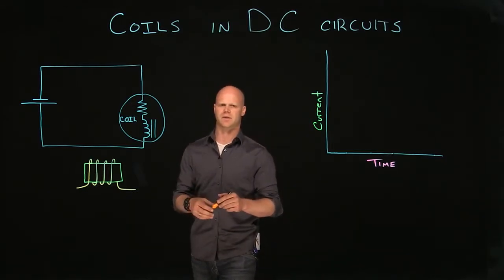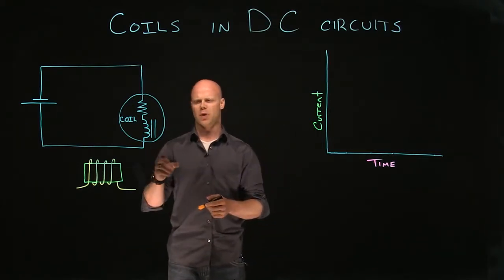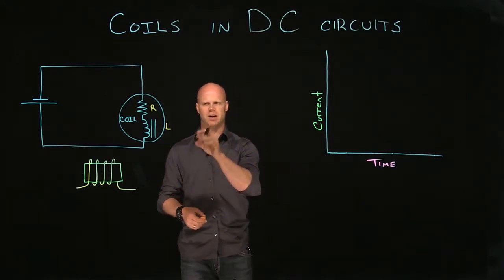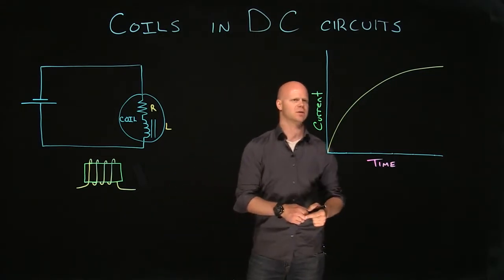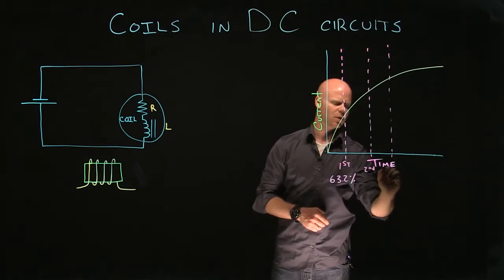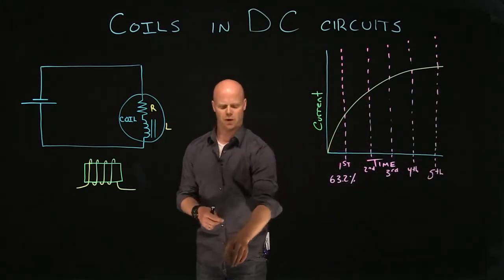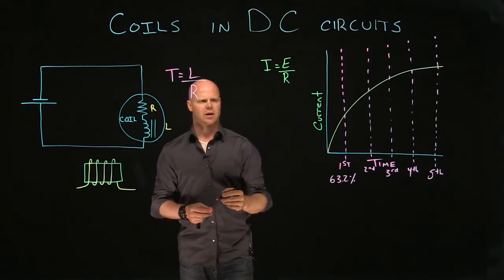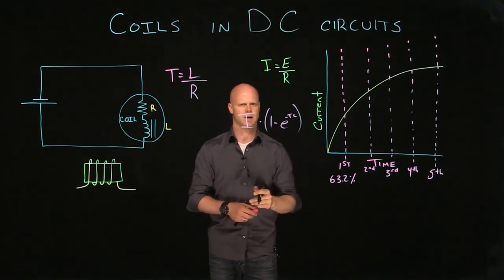Inductors in DC part 1 Jason Olson